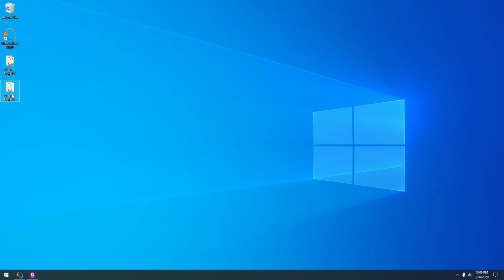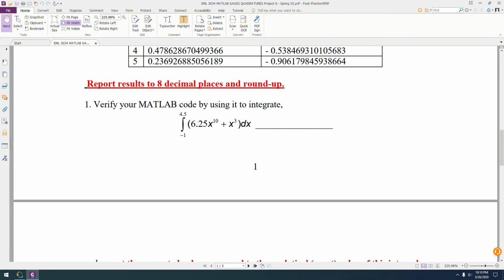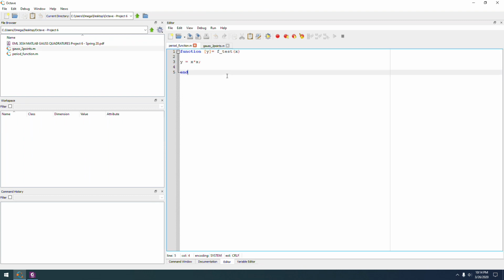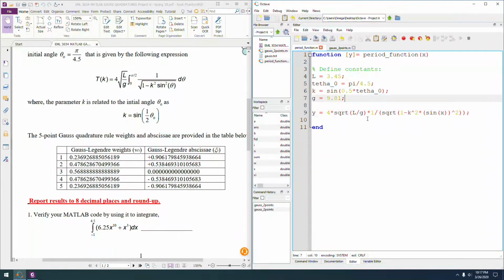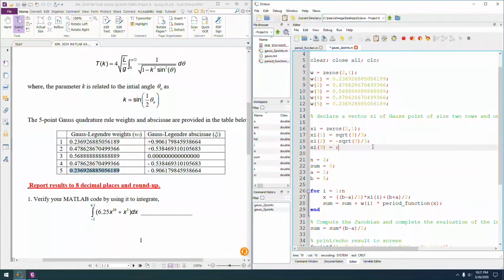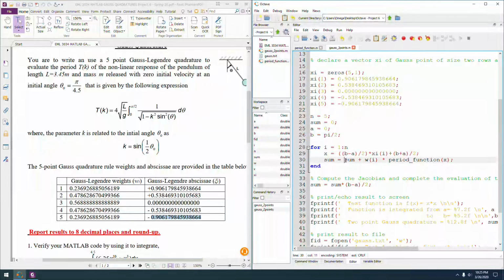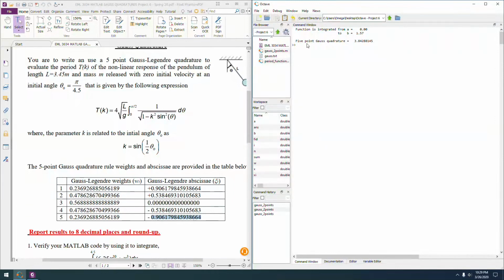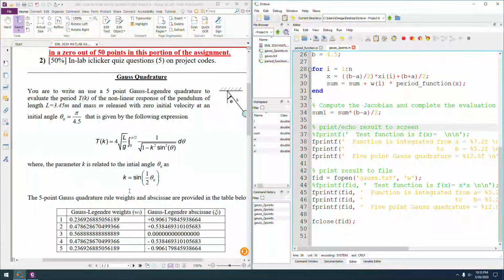GNU Octave: Gaussian Quadrature